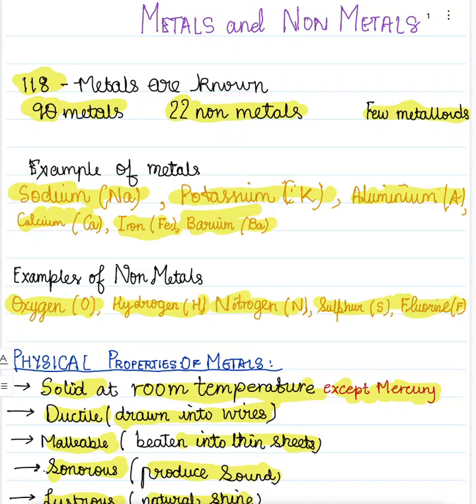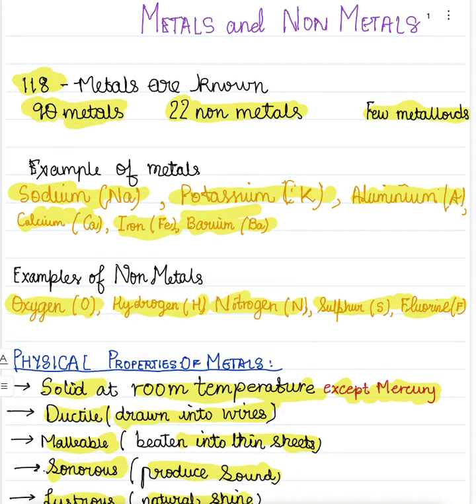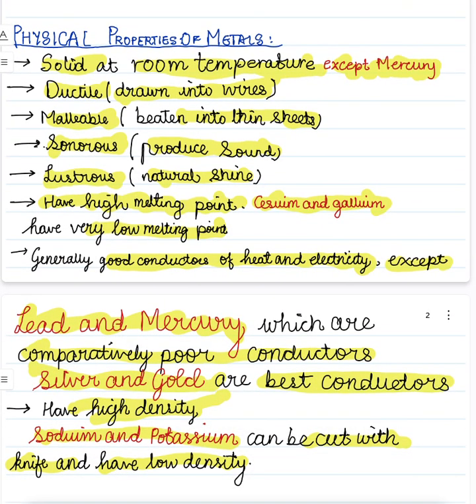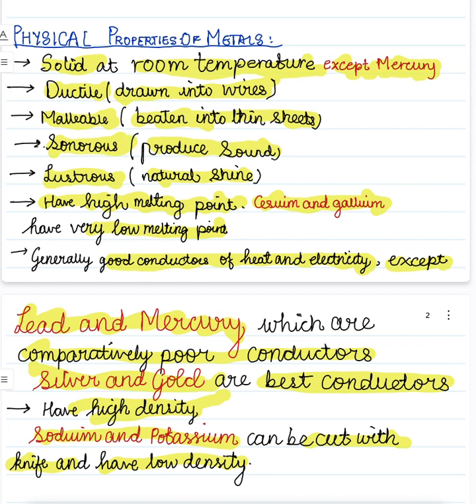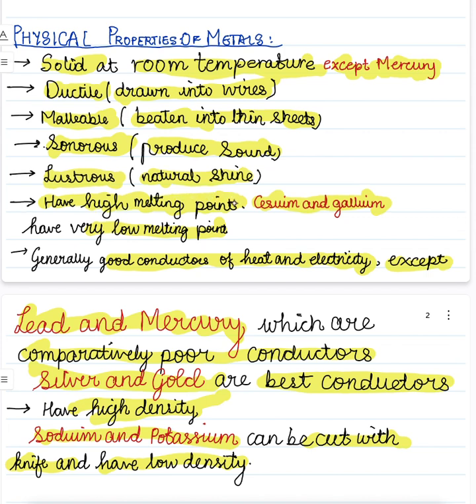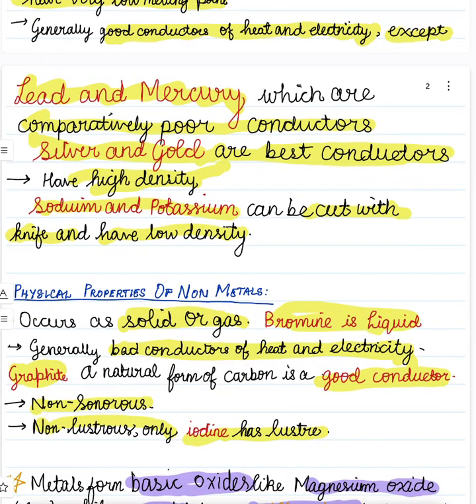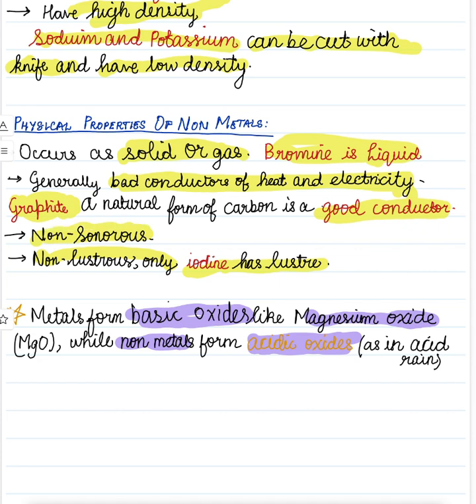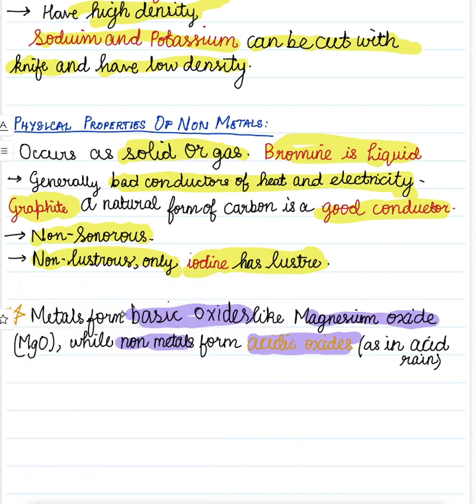PHYSICAL PROPERTIES - METALS AND NON METALS |CLASS 10TH| SCIENCE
Thumbnail made using canva